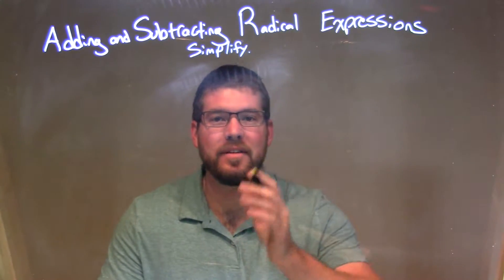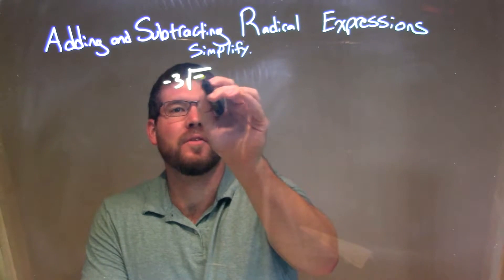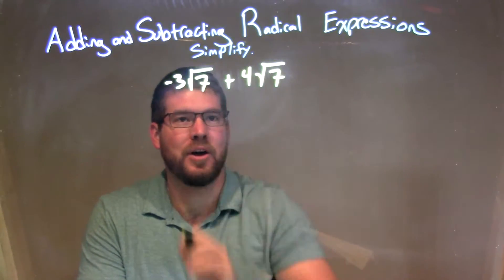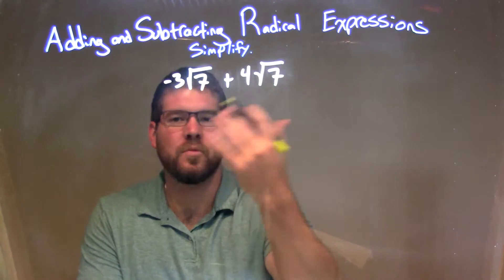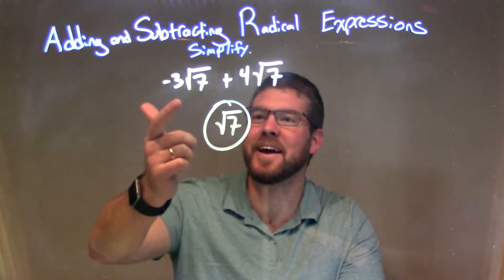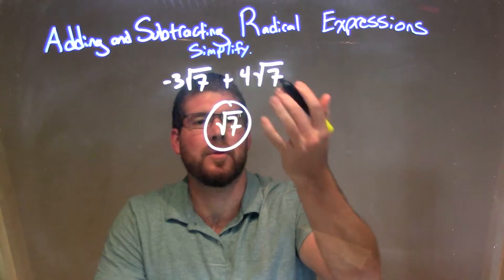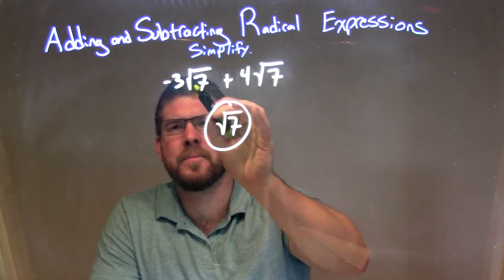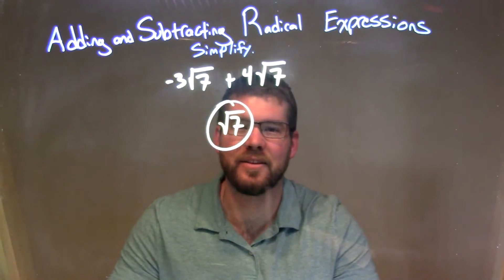Simplify -3√7+4√7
In this math video lesson on Adding and Subtracting Radical Expressions, I simplify -3√7+4√7.